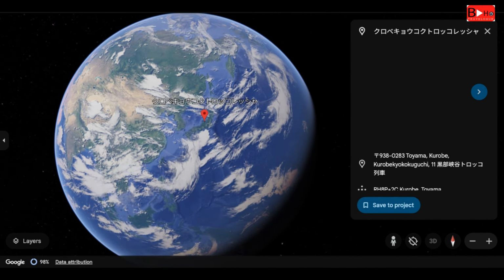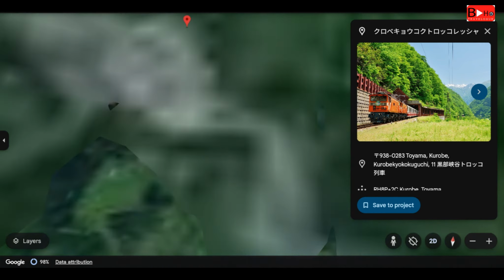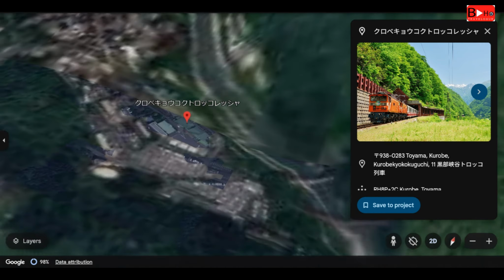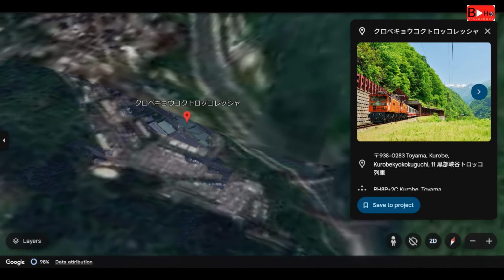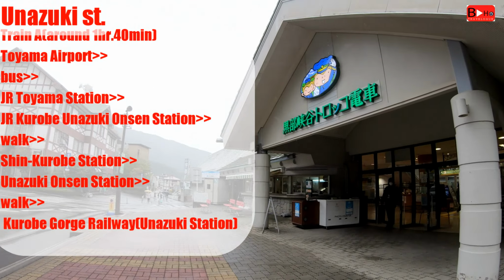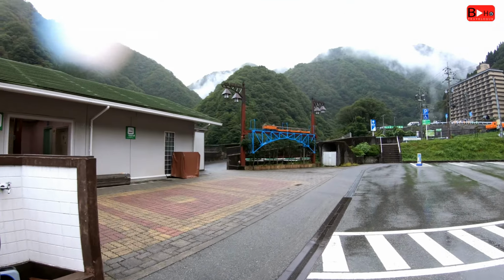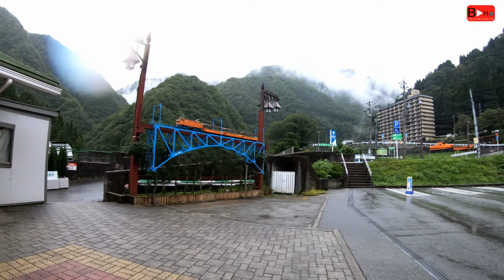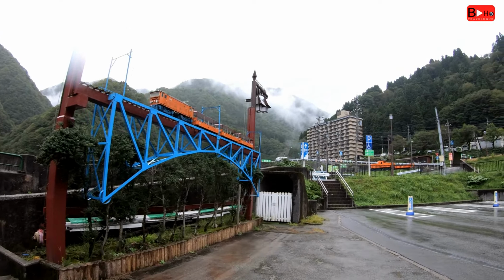Kurobe Gorge and Scenic Trolley Train ride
This summer let's go to the Kurobe Gorge, a wondrous, steep v-shaped valley carved by nature's hand through the majestic Northern Alps. Tucked away in the most remote corners of Japan, this mystical place unveils its natural beauty along the 20km journey from Unazuki to Keyakidaira, a breathtaking symphony of nature's artistry.

Just a reminder: Due to the Noto Peninsula Earthquake on January 1, 2024, a bridge along the Kurobe Gorge Railway was damaged. The railway will only be operating as far as Nekomata Station in 2024, and it will not be possible to get on or off at Nekomata Station. The railway is projected to resume operating along its entire length in 2025.
The Japan Rail Pass is a highly convenient travel pass designed for foreigners who are interested in traveling to Japan. In this guide, we aim to provide a detailed explanation of the pass and help you take your travel plans to Japan to the next level.
JR also offers POCKET WIFI rental. You can order it with JRPass or without JRPass
If you are coming 1st time in Japan and are worried about what you need to do after landing then JR offers a "Meet and Greet" service. They will meet you at the airport and then explain what you should do next, how to activate your pass, which train you need to take and so on.